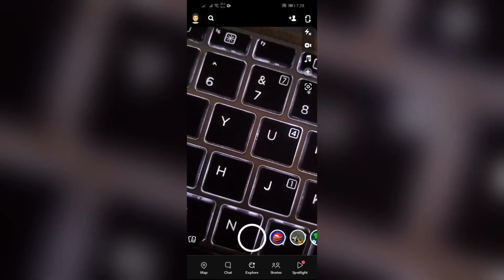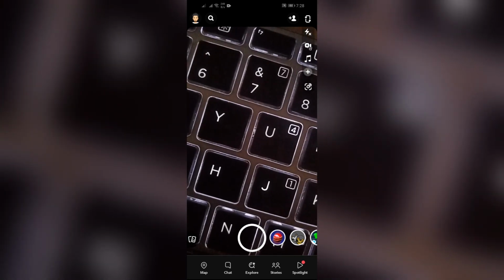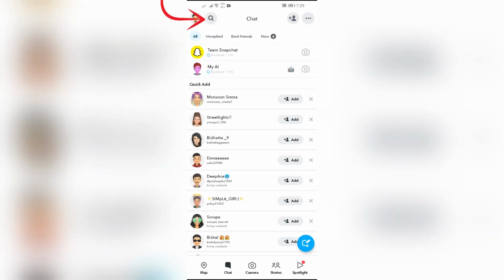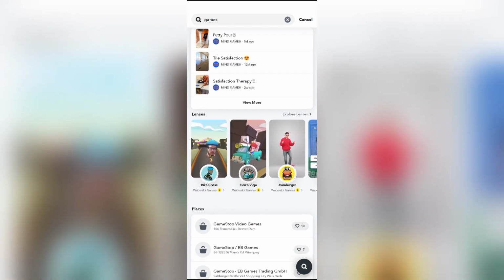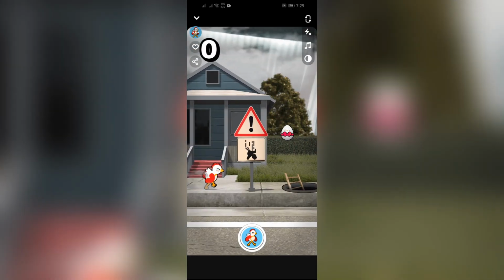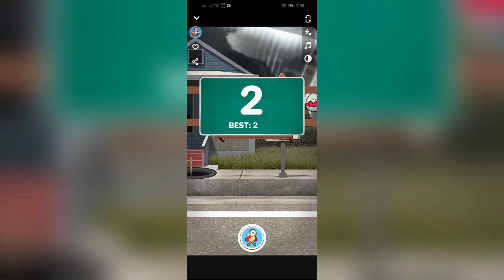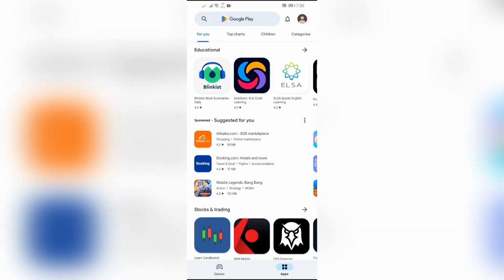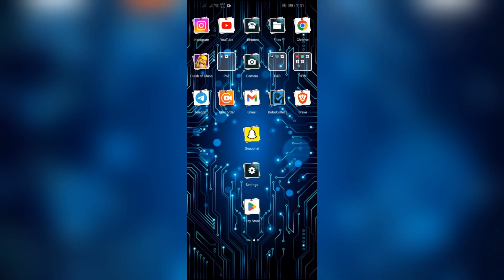How to Fix Snapchat Games Not Loading 2024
Having trouble with Snapchat games not loading? Don't worry, we've got you covered! In this video, we'll explore some common reasons why Snapchat games might be acting up and share helpful tips to get them running smoothly again. Whether it's a connection issue, a glitch in the app, or a problem with your device settings, we'll walk you through some simple troubleshooting techniques. Tune in to discover how to resolve these problems and get back to enjoying your favorite Snapchat games in no time!